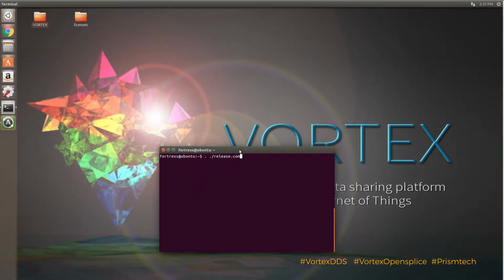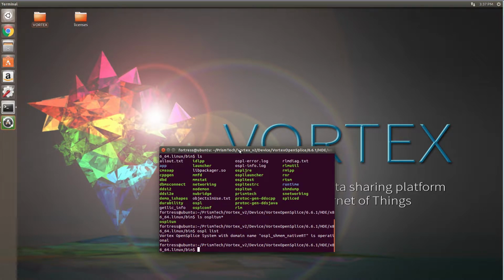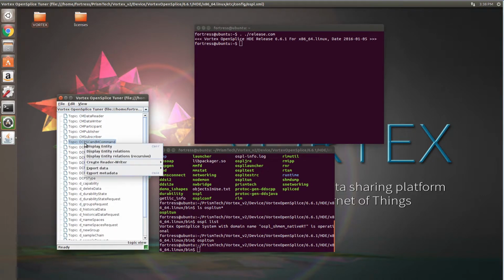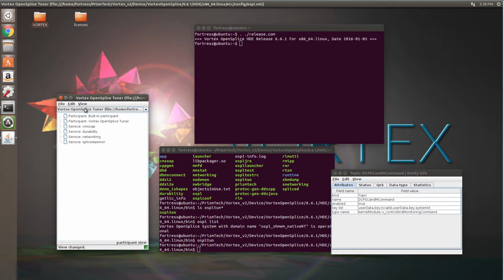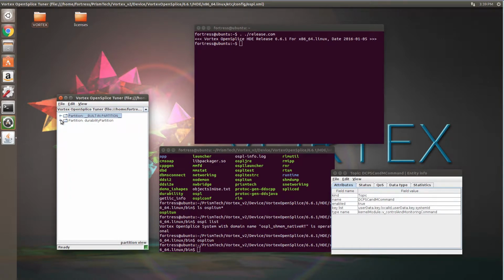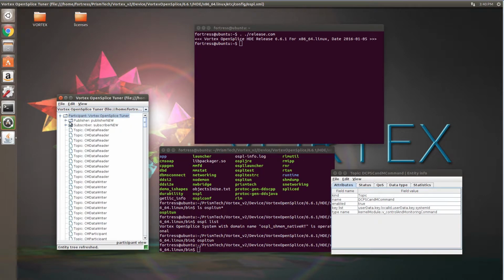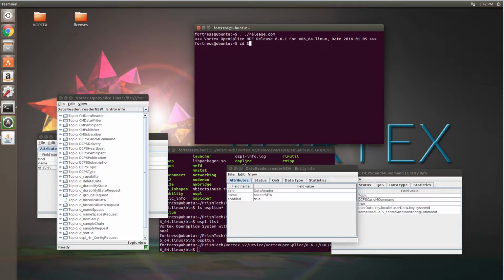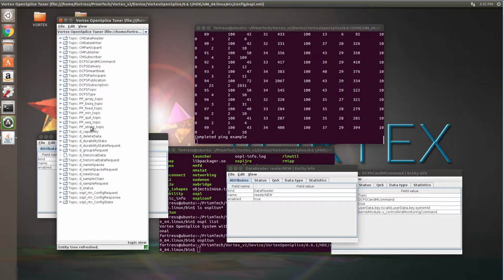Getting Started with Vortex OpenSplice Tuner